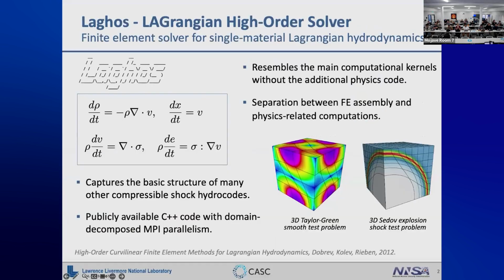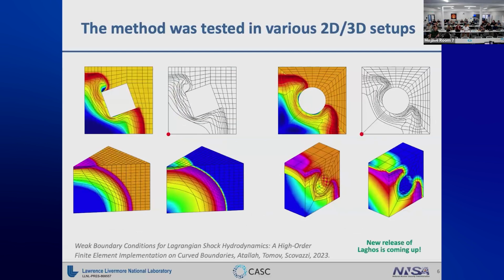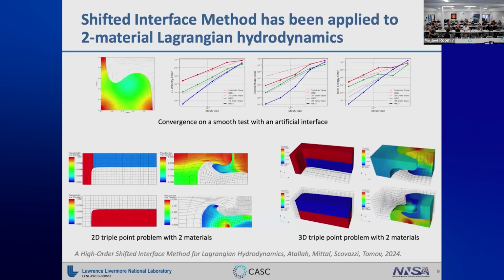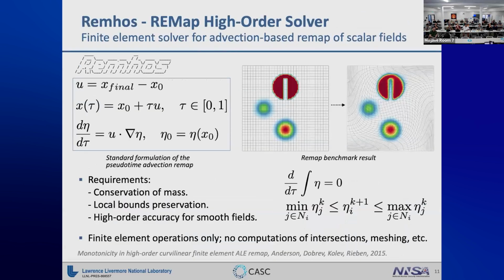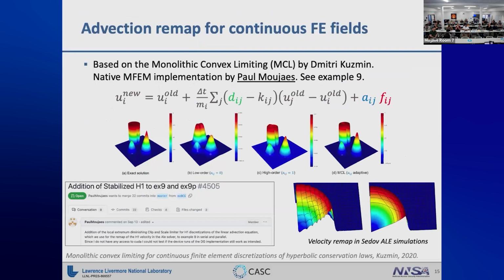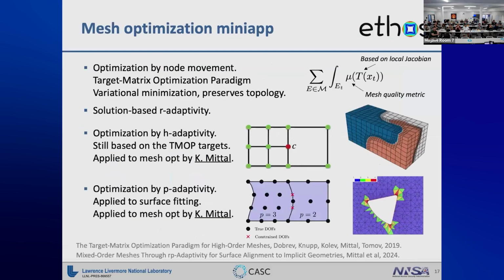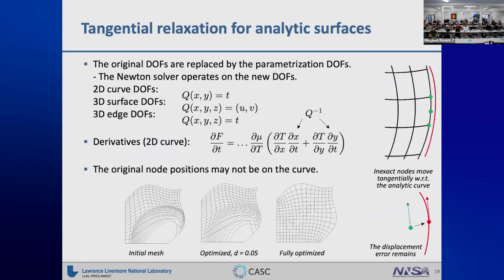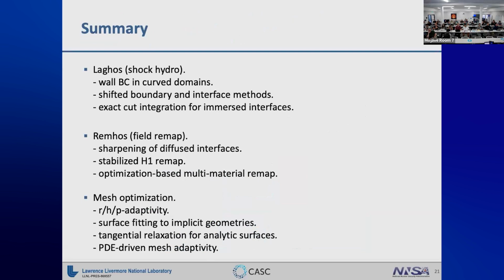MFEM Workshop 2024 | Miniapps for Shock Hydro, Field Remap, and Mesh Optimization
LLNL's Vladimir Tomov presented "Recent Work in the MFEM Miniapps for Shock Hydro, Field Remap, and Mesh Optimization." This presentation discusses recent advancements, research, and exploratory work in the MFEM miniapps for shock hydrodynamics (Laghos), field remap (Remhos), and mesh optimization. For shock hydro, we present the implementation of slip wall boundary conditions for curved domains, along with research involving material interfaces using the shifted interface method or cut-element integration through Algoim and moments-based integration. In the field remap miniapp, we cover developments in stabilized remap for continuous fields, interface sharpening techniques, and matrix-free methods for GPU execution. Lastly, we explore recent progress in mesh optimization, including surface fitting and its GPU implementation, tangential relaxation, automatic differentiation (AD) for complex objective functionals, enhanced metric theory and quality metrics, and hpr-adaptivity for the mesh representation. While some of these advancements are public, general methods that can be applied across various practical miniapps, others are exploratory, demonstrating how the miniapps can serve as a starting point for research in specific areas. LLNL-PRES-868557